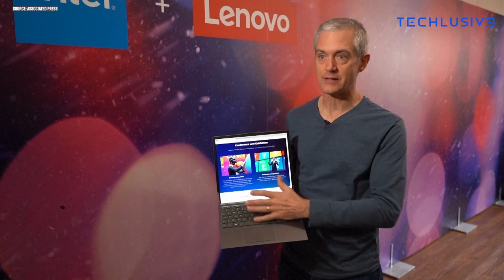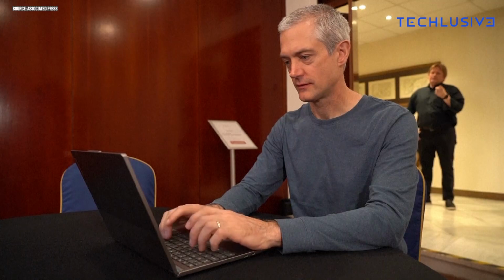Lenovo Showcases laptop, smartphone with rollable displays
Lenovo showcased a laptop and smartphone with rollable displays . It’s called the Lenovo Rollable PC. With the push of a button, its 12.7-inch screen rolls out to become a 15.3-inch screen.